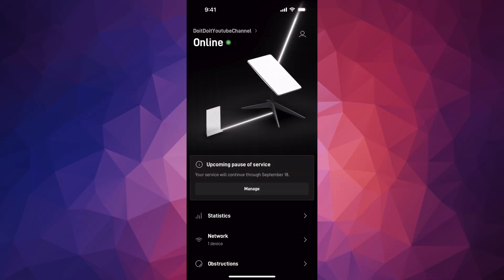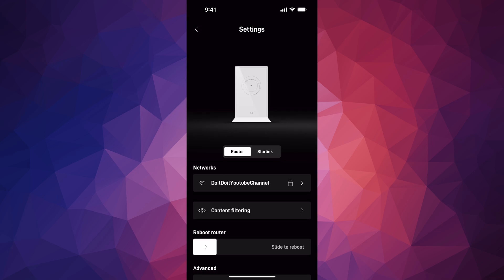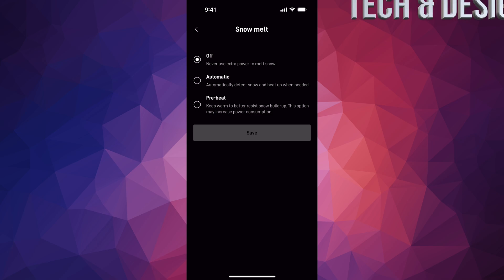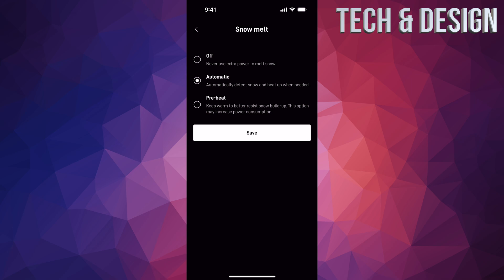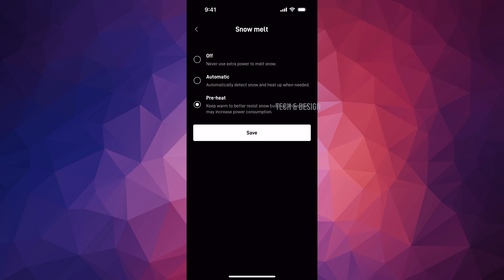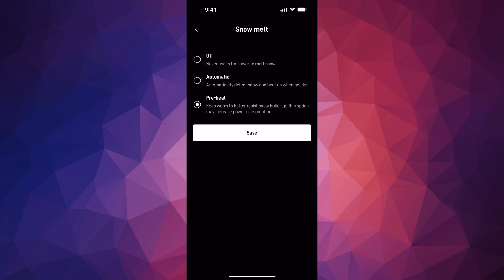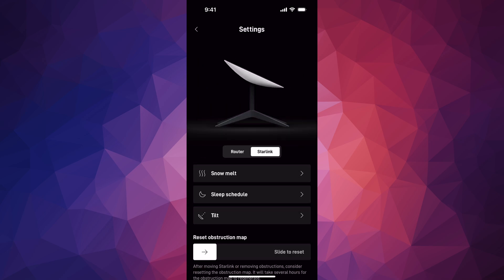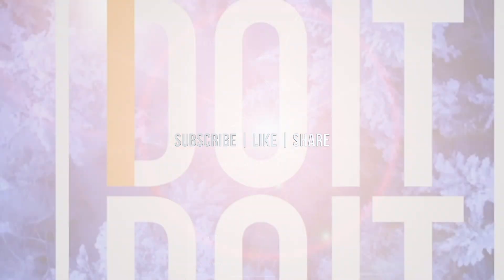Starlink Snow Melt Settings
starlink internet Snow Melt options: Off (never use extra power to melt snow), Automatic (Automatically detect snow and heat up when needed), Pre-heat (Keep warm to better resist snow build-up. This option may increase power consumption.